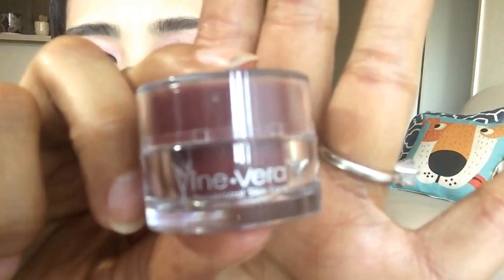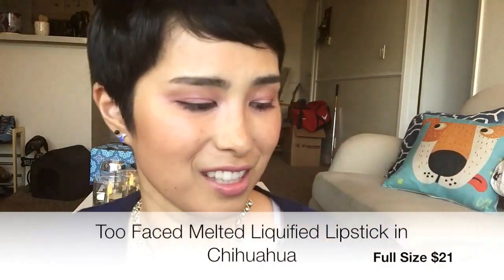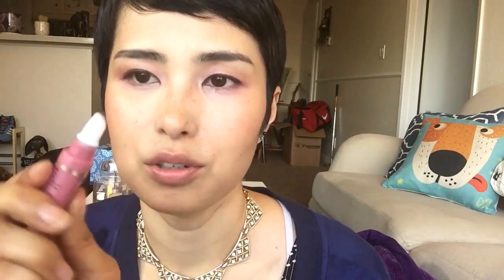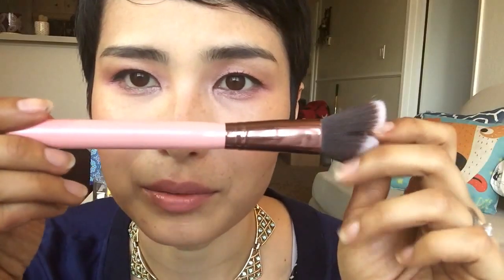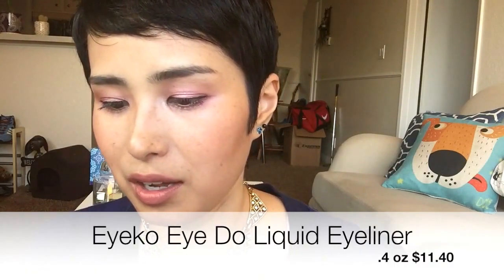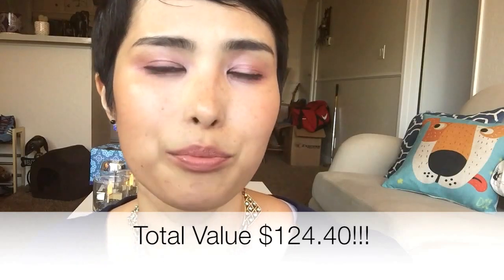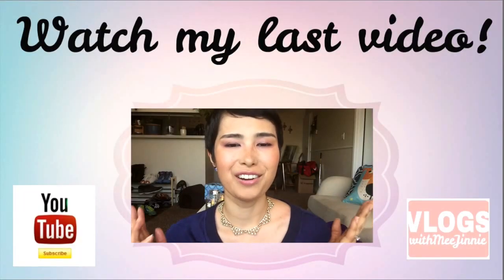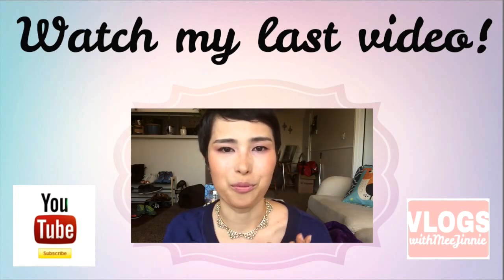March Glossybox Unboxing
What I'm wearing on my lips:
Tony Moly Lip Crayon Neon Delight in Neon Cherry